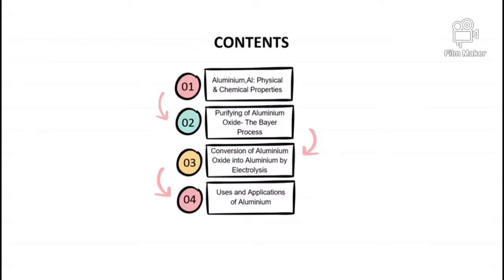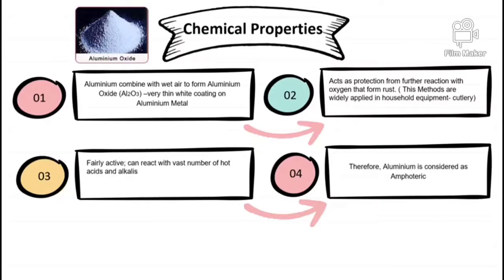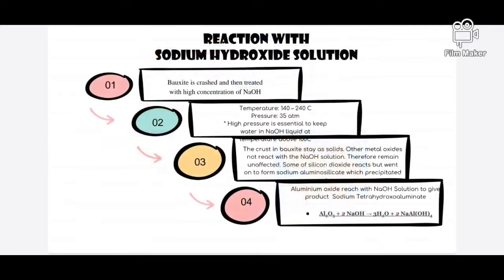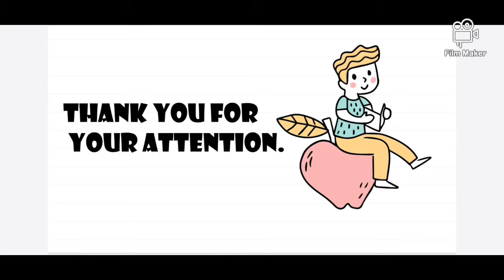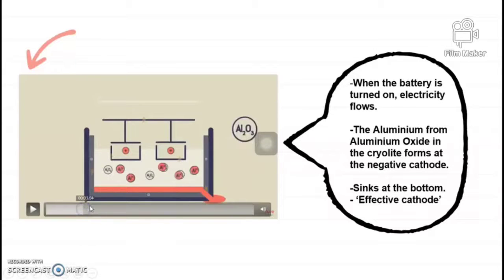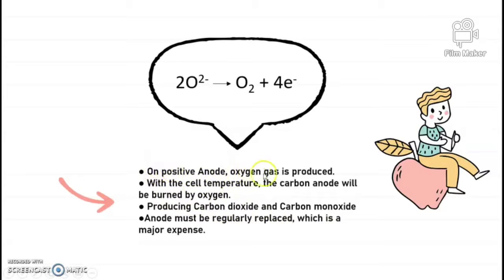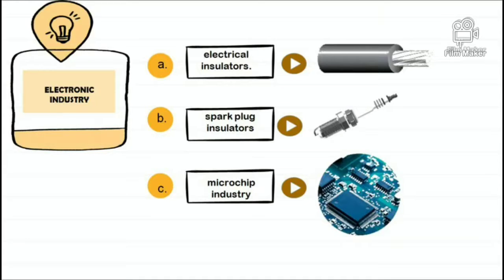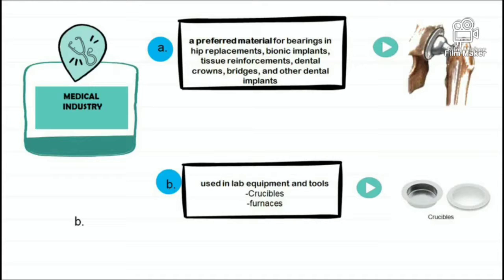Video Presentation Of SCL Chemistry Chapter 10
This is our video presentation of SCL Chemistry Chapter 10 by Group 6